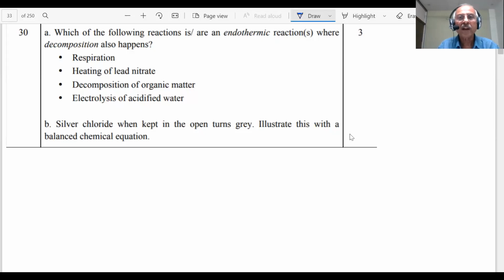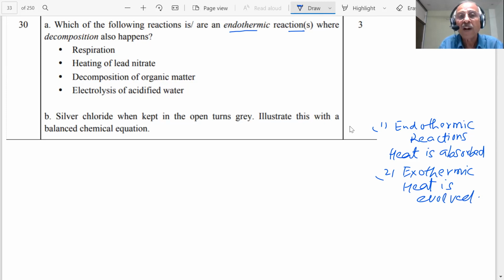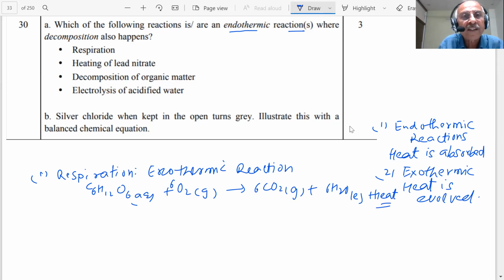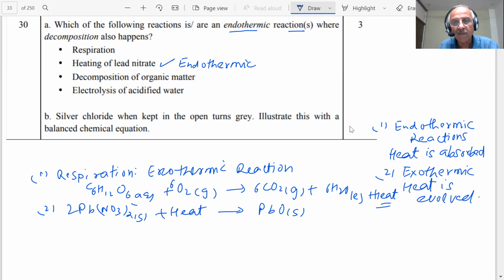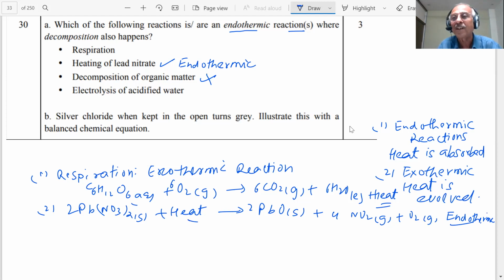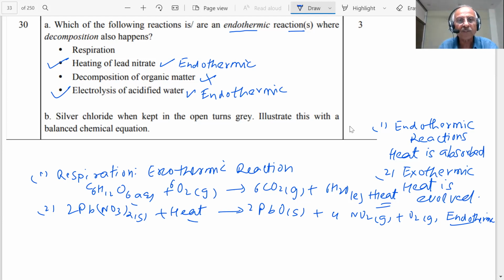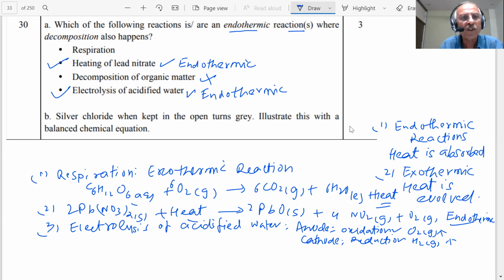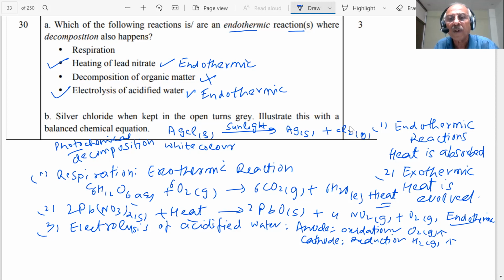Which of the following reactions is/ are an endothermic reaction(s) where decomposition also happens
30 a. Which of the following reactions is/ are an endothermic reaction(s) where
decomposition also happens?
• Respiration
• Heating of lead nitrate
• Decomposition of organic matter
• Electrolysis of acidified water
b. Silver chloride when kept in the open turns grey. Illustrate this with a